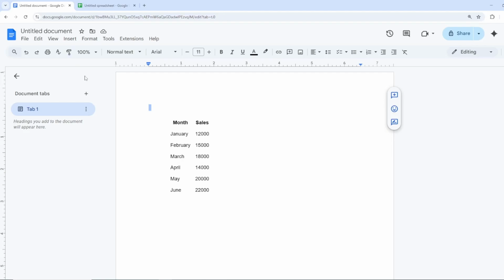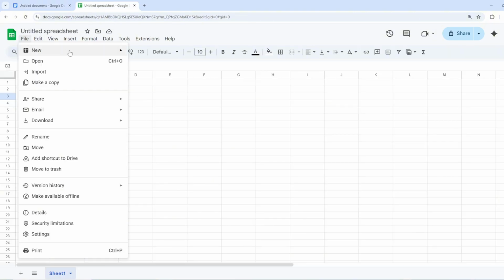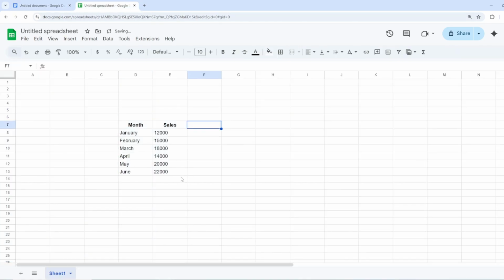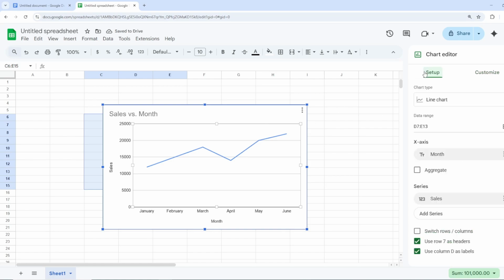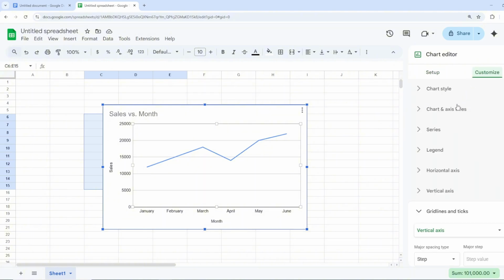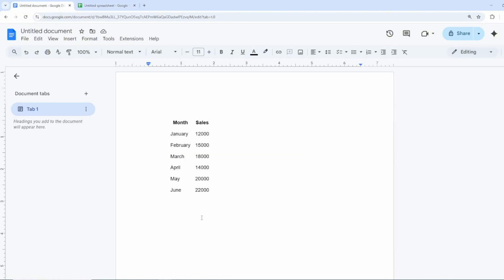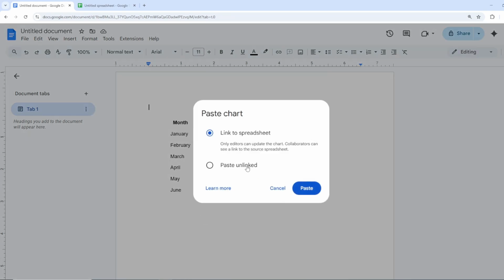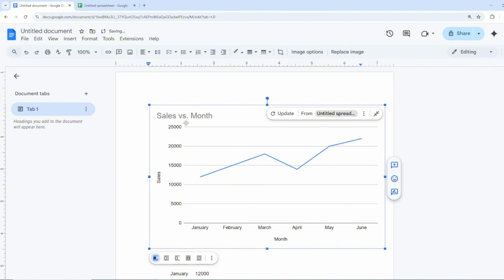How to Create a Chart in Google Docs (2026) — Quick & Easy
Hey friends, in today's short video I'm going to show you exactly how to create and insert a chart in Google Docs using Google Sheets — simple, straight to the point and done in just a few steps.